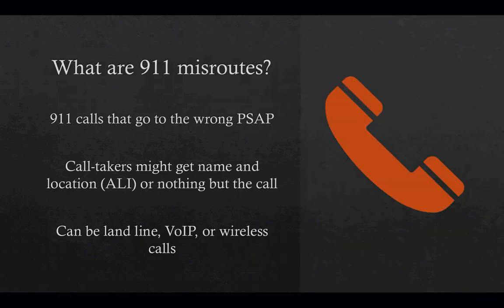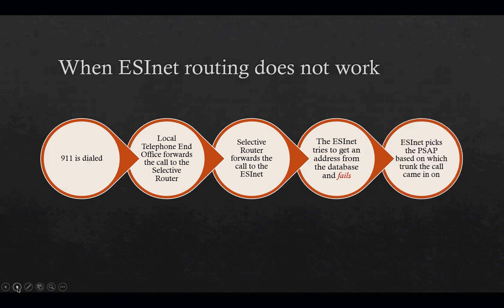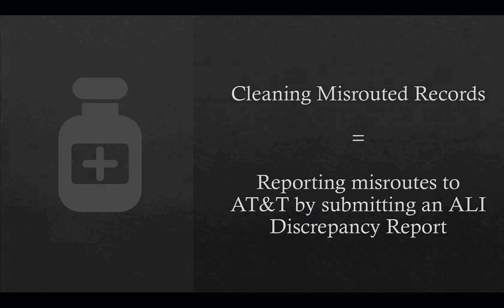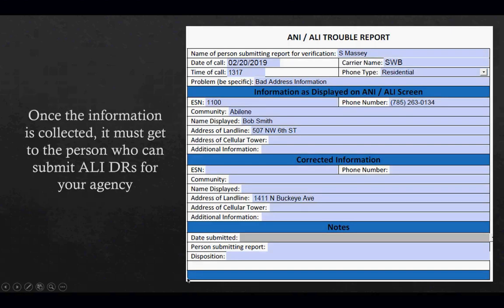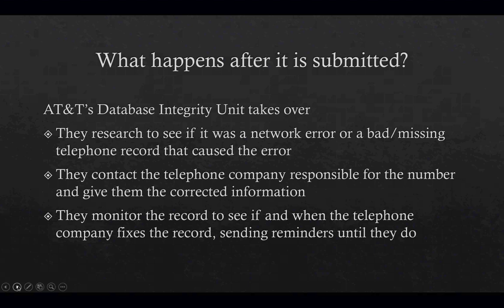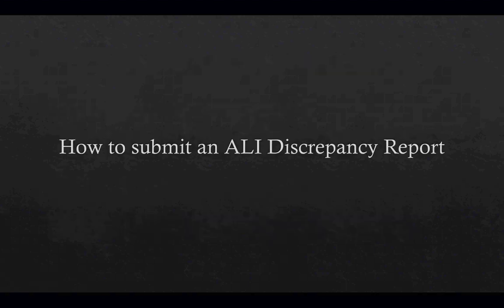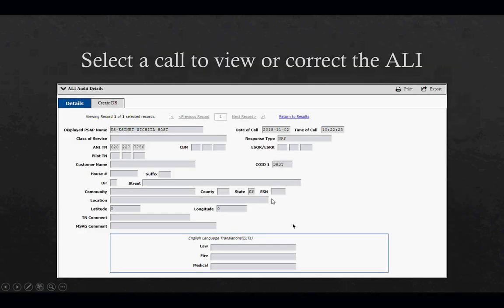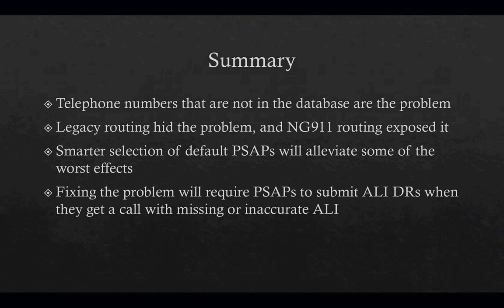911 Misroutes: Why they are happening and how to fix them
911 Misroutes